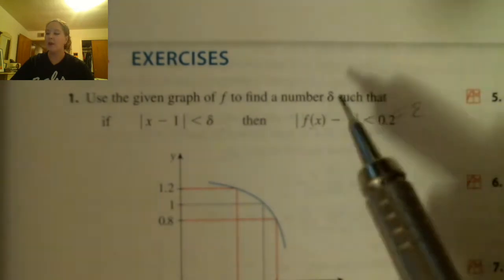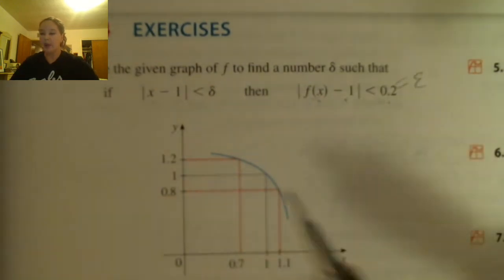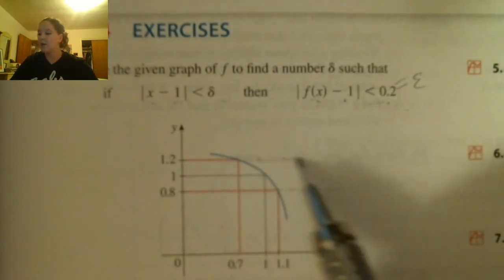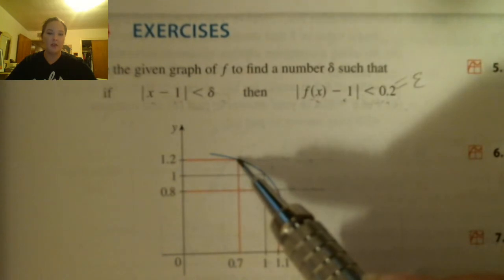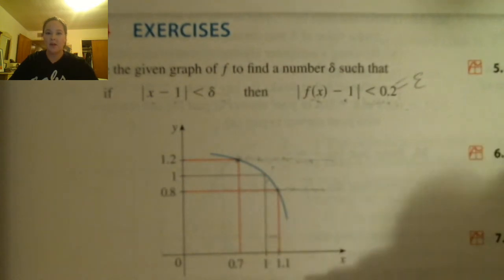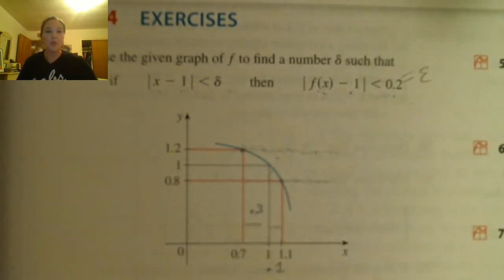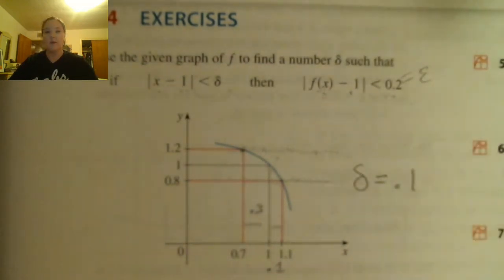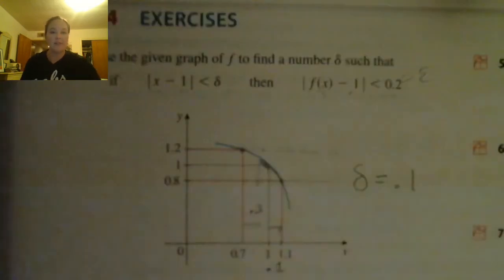2.4 Homework Example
An example of how to use graphs to understand the precise definition of the limit. I do question 1 from section 2.4 using the diagram in the textbook.